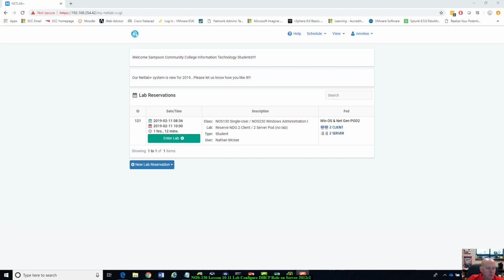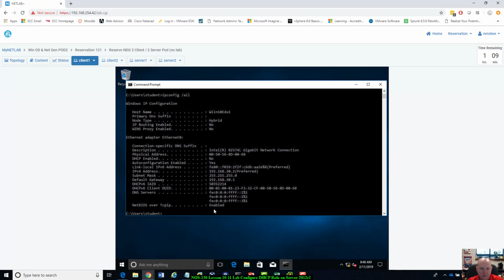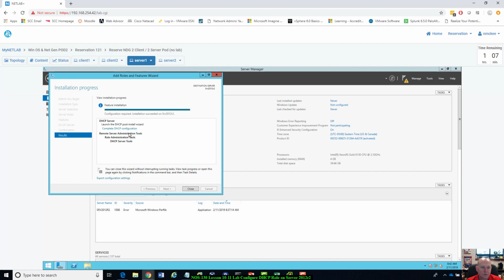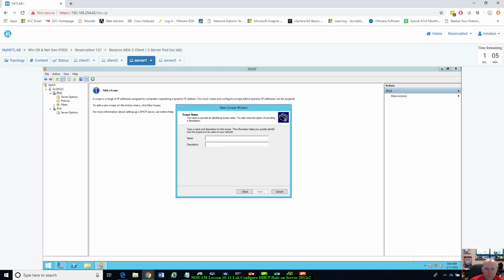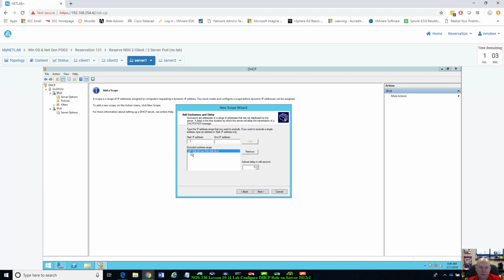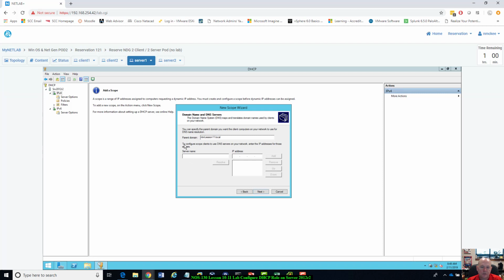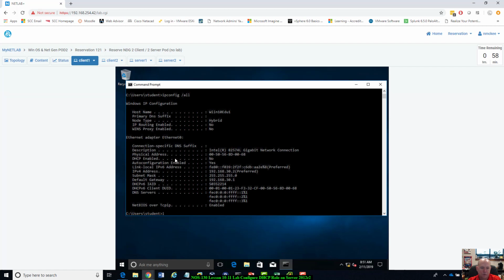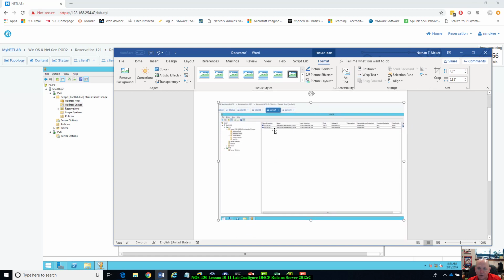NOS-130 Lession 10-11 Lab Configure DHCP Role